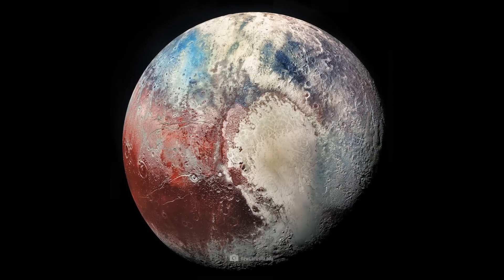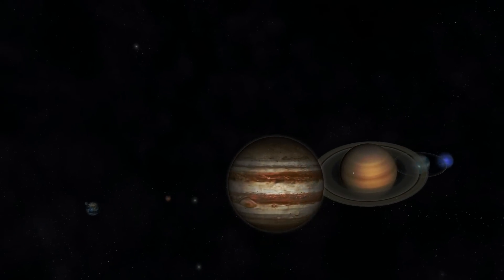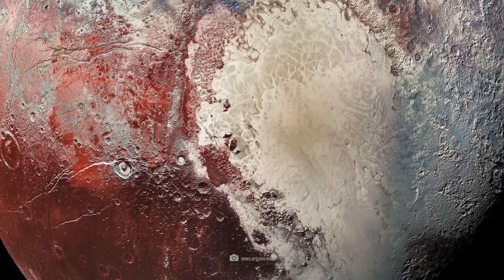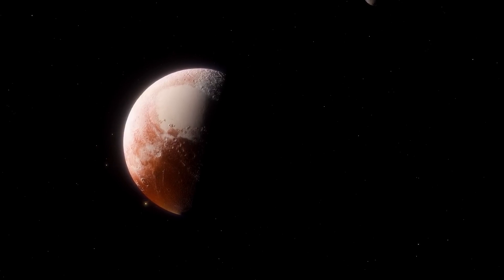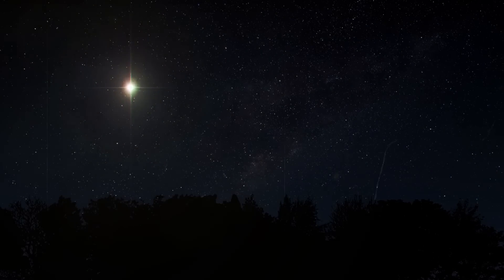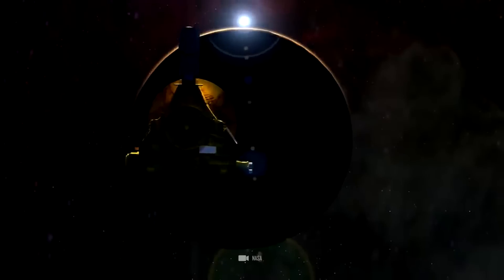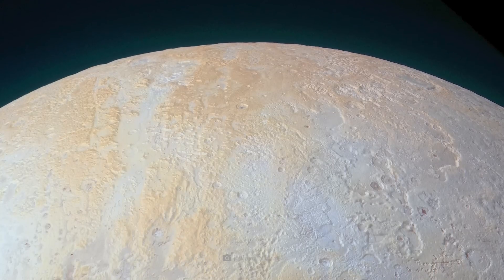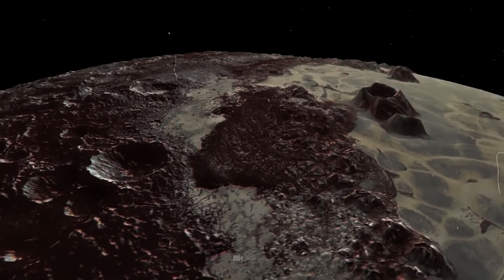Stunning Pluto Images Reveal Something Unusual!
Who would have thought that something lives there! Stunning Pluto images show something unusual and scientists are amazed. What is responsible for the scaly bumps moving on Pluto's surface? Is this really a natural phenomenon or is there something hidden beneath Pluto's surface that we can't imagine in our wildest dreams? Scientists have been warned that something is going on on this planet of ice and nitrogen that could now dramatically change our view of the entire solar system.